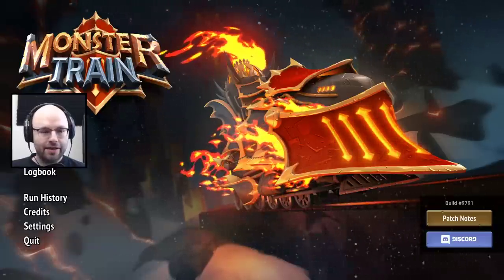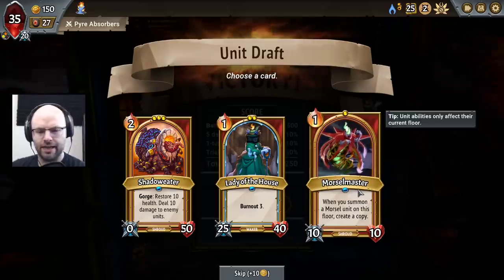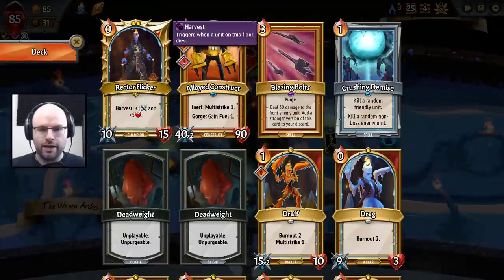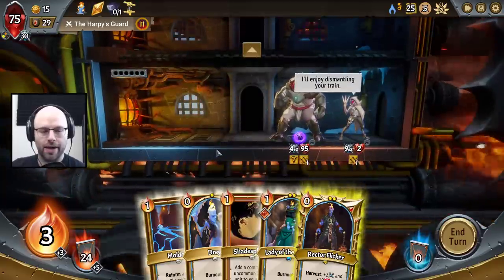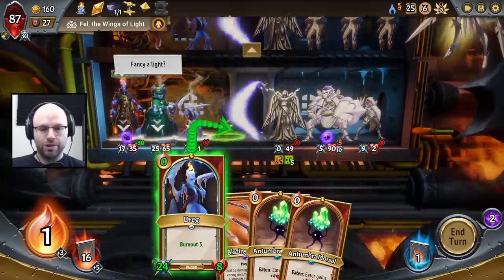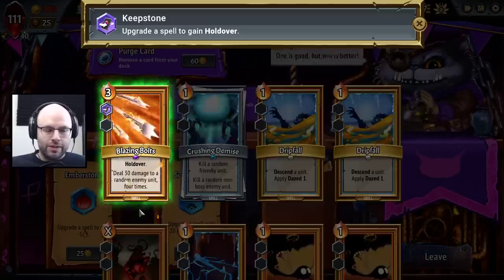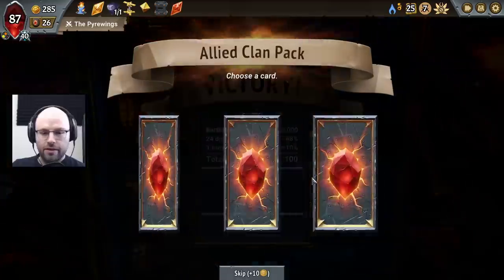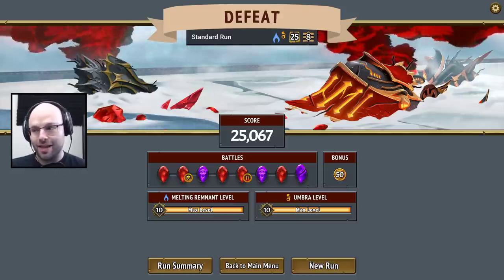A Harvest Moon | Monster Train (Episode 85)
Monster Train is a roguelite deckbuilder that is clearly inspired by games like Slay the Spire but also puts its own spin on the formula, including spawning minions and an emphasis on positioning. It's one of the year's most enjoyable roguelites so far so I decided to play some more of it. Check it out!